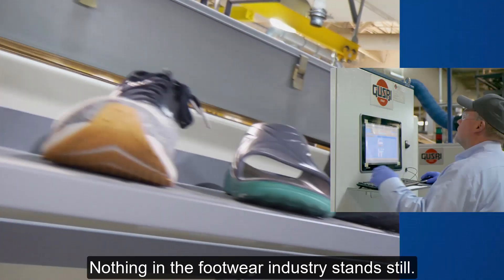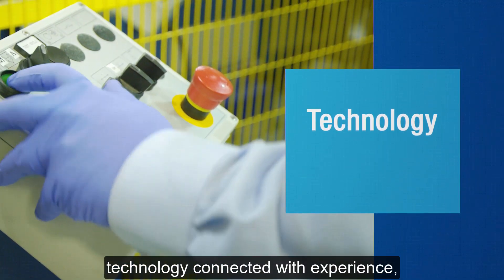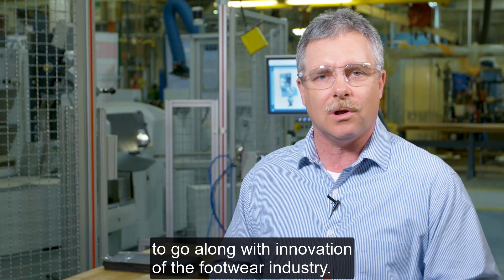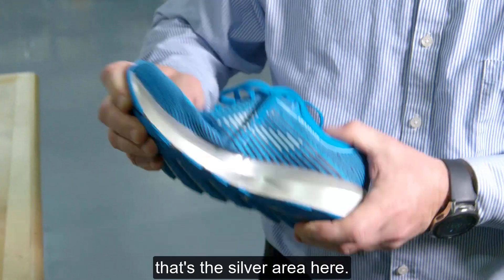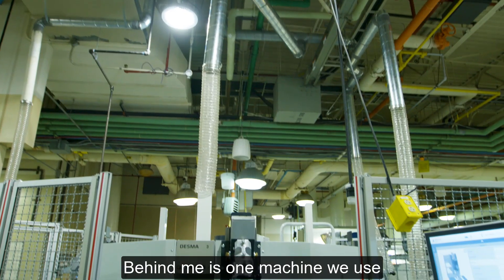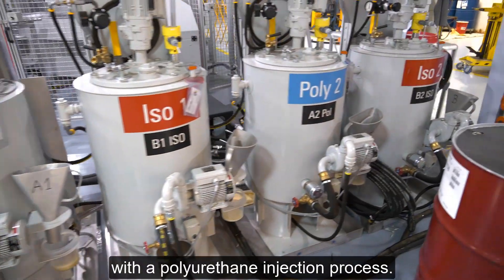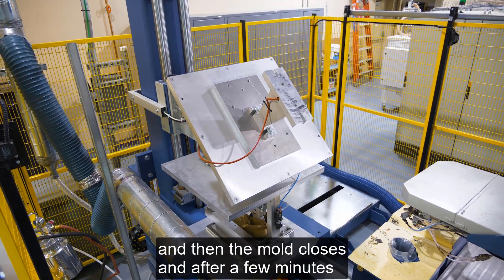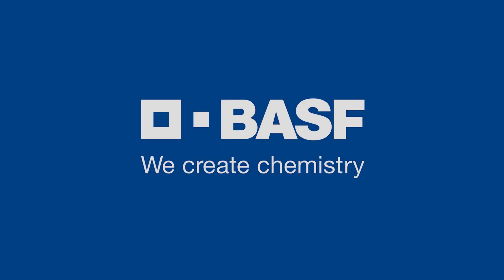Racing to the Future: BASF NA Footwear Development Center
BASF is the partner of choice when it comes to footwear brand owners and that is why we have installed a new Footwear Development Center is a 2000-square-foot lab located in Wyandotte, Michigan.  The center is fully equipped with advanced footwear machinery for outsole, midsole and unit sole developments. The Center offers new material testing and prototype production via polyurethane (PU) direct injection molding process to help designers bring their vision to life quickly – enhancing customers’ speed to market.
Visit our new Footwear Development Center and discover how we can turn your idea into an ideal footwear solution.